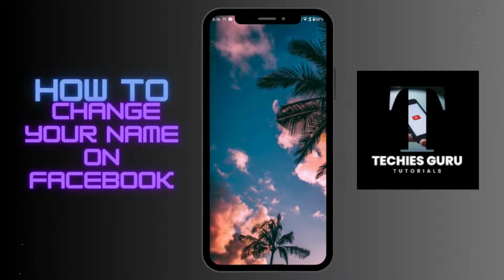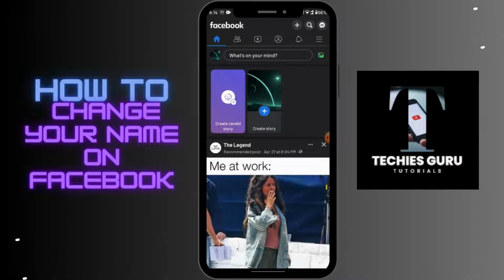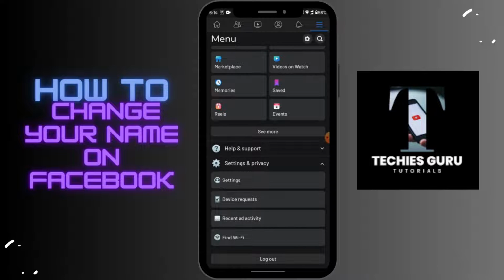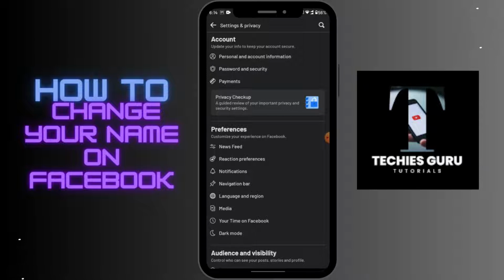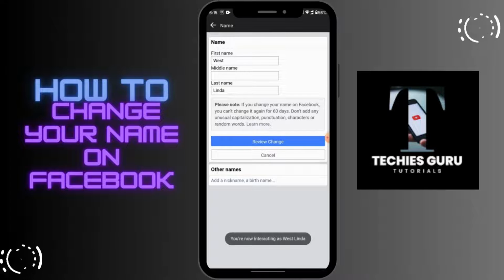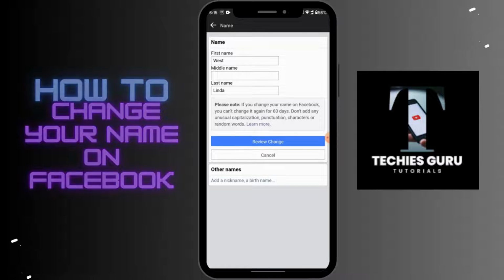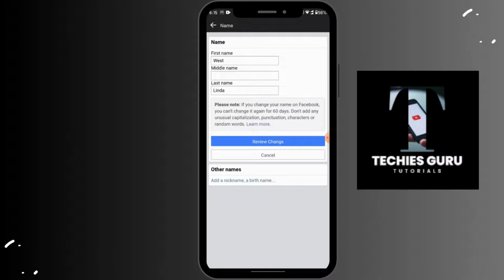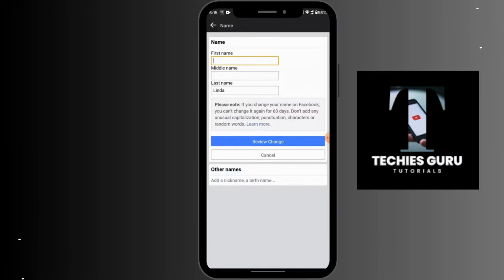How to Change Your Name on Facebook Mobile? Change Facebook Name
Learn, How to Change Your Name on Facebook Mobile @TechiesGuruTutorial.

Are you looking to change your name on Facebook using your mobile device? Whether you want to update your name after marriage, a legal name change, or for any other reason, this tutorial is here to help! In this step-by-step guide, we will walk you through the process of changing your name on Facebook using the Facebook mobile app. From accessing the settings menu to submitting your name change request, we've got you covered. Follow our instructions and you'll be able to update your Facebook name in no time.